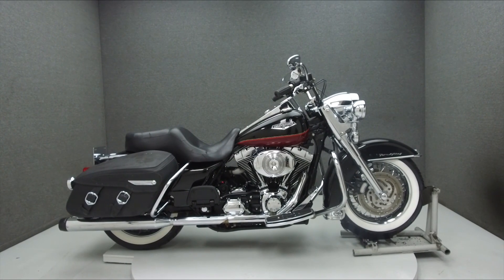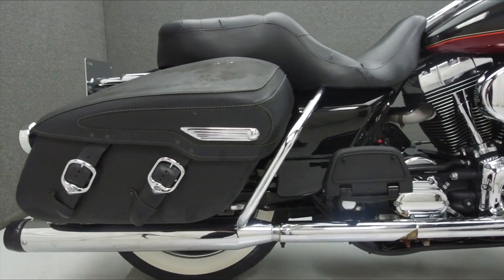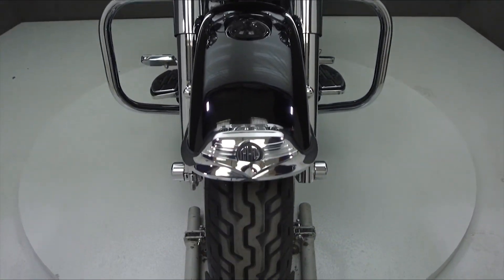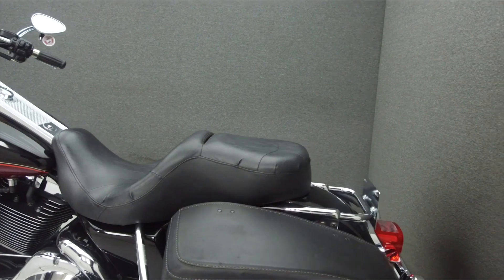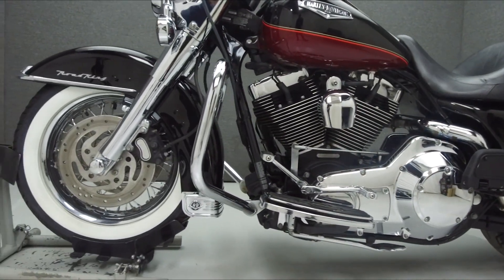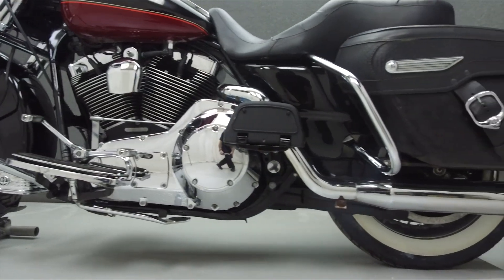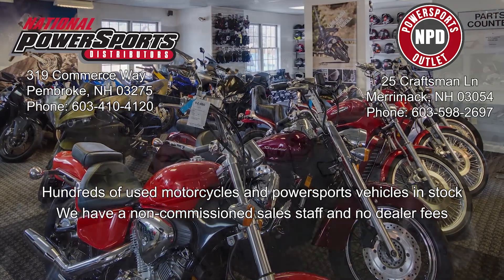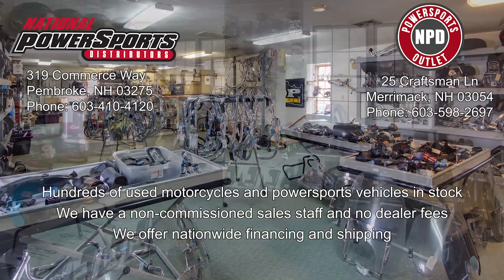2005 HARLEY DAVIDSON FLHRCI ROAD KING CLASSIC - National Powersports Distributors